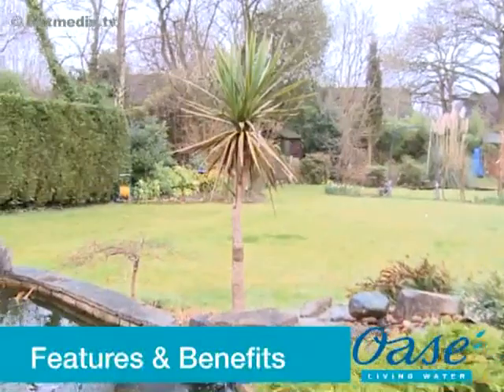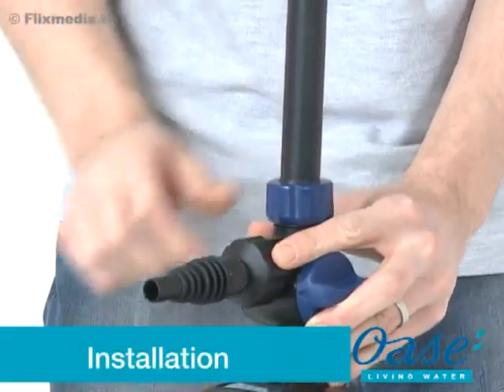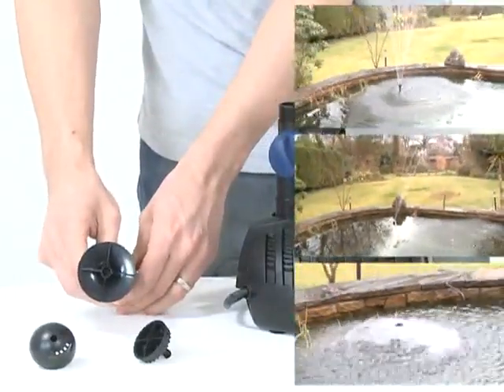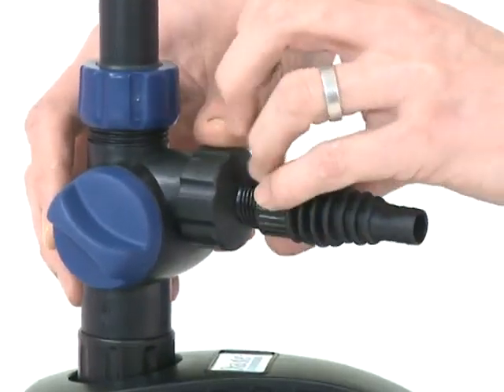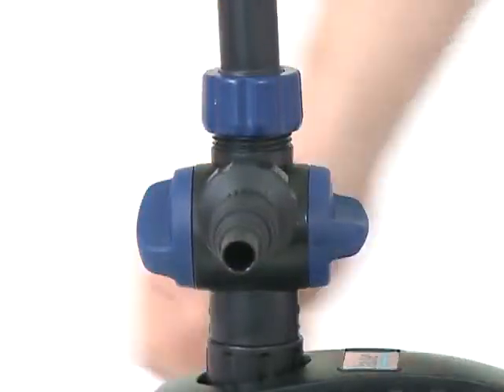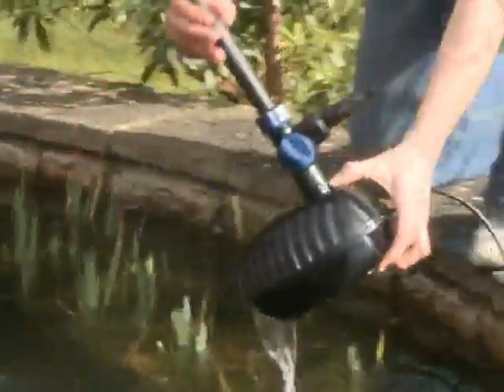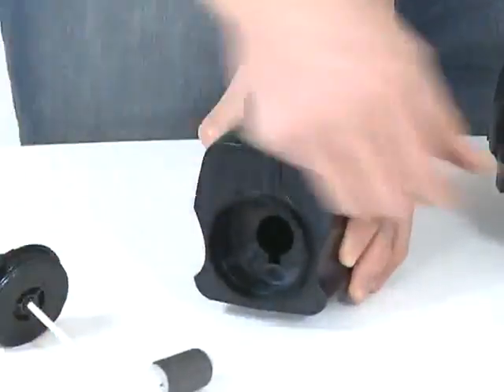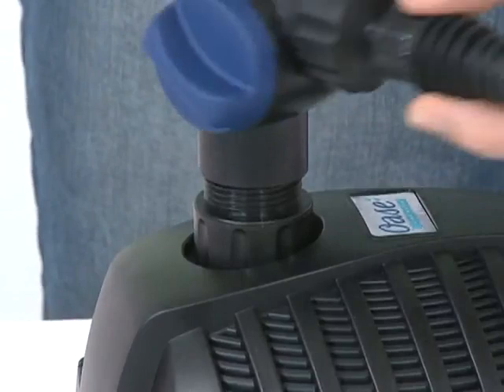OASE Aquarius Fountain Pumps.flv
Fountain pumps bring life to a pond. Not only do they look spectacular they help aereate the pond water to keep it oxygen-rich and healthy.